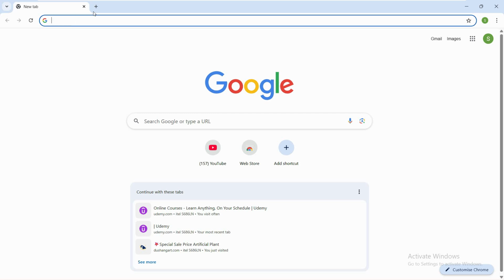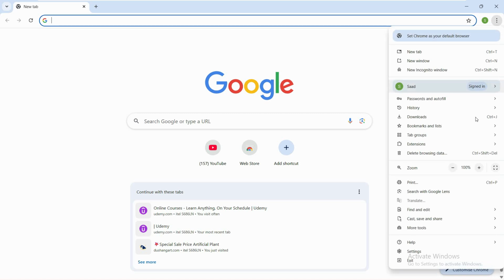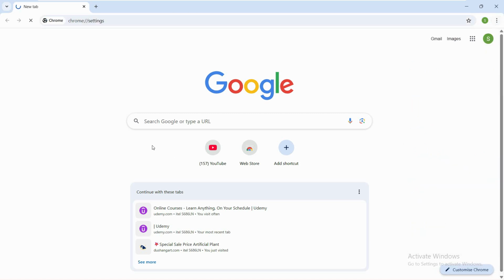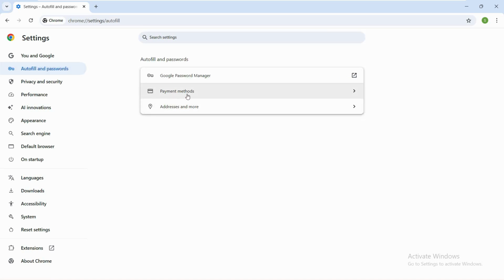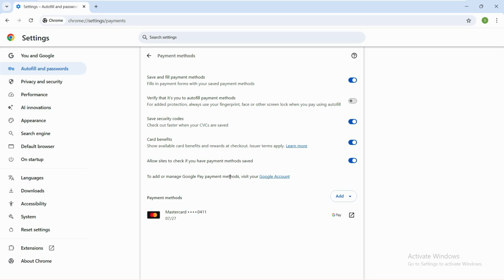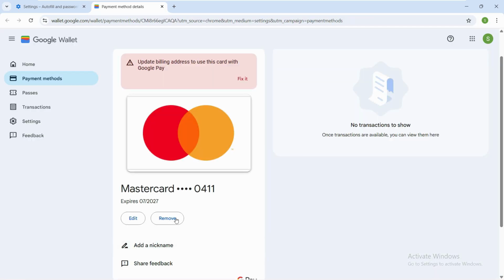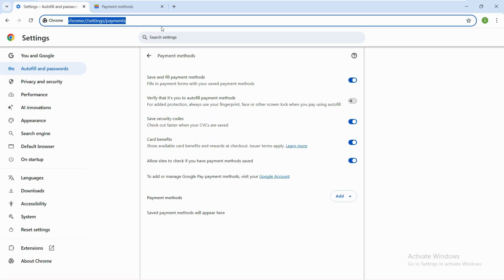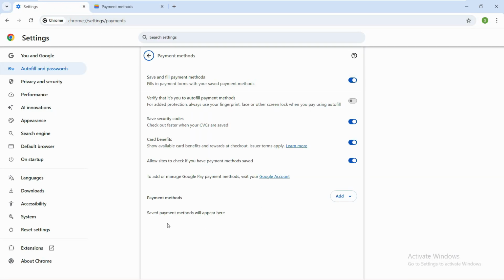How to Delete Payment Information and Credit Cards or G Pay from Google Chrome - Step by Step Guide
Learn how to delete payment information, credit cards, or Google Pay details from Google Chrome in this step-by-step guide. This tutorial helps you remove saved cards, payment methods, and autofill data from your browser safely.

What you’ll learn:

Delete payment information in Chrome

Remove saved credit or debit cards

Manage Google Pay details in Chrome

Clear autofill payment data

Turn off payment method sync in Chrome

Enhance your online privacy and security